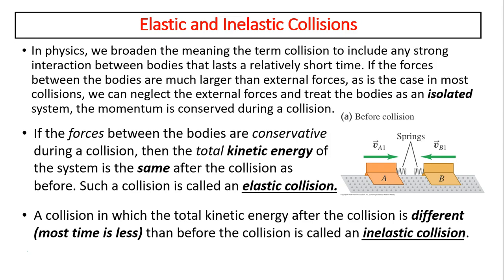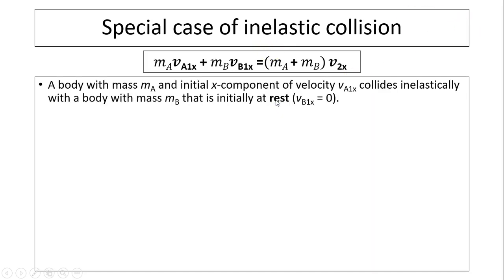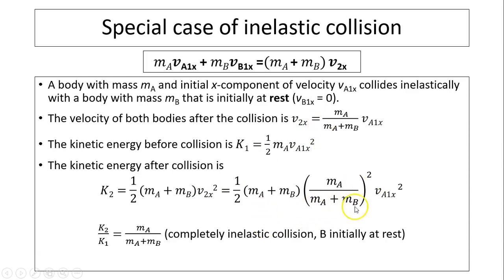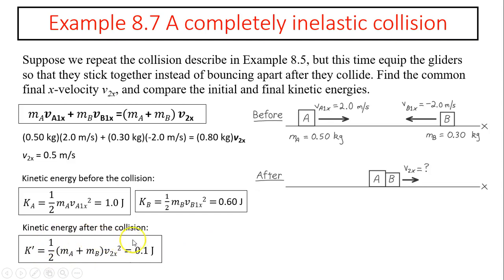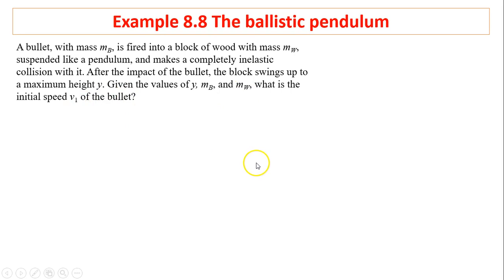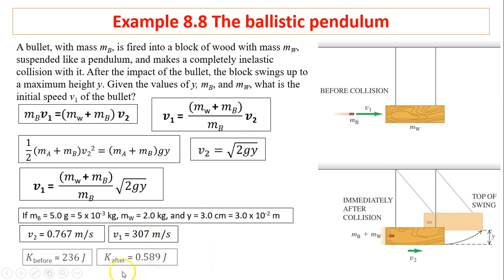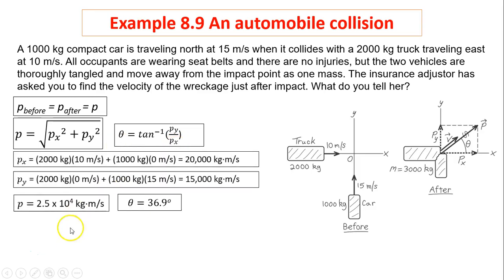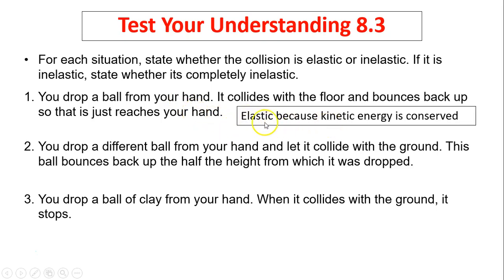ap8.3 Momentum Conservation and Collisions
ap physics mechanics c - momentum and its conservation